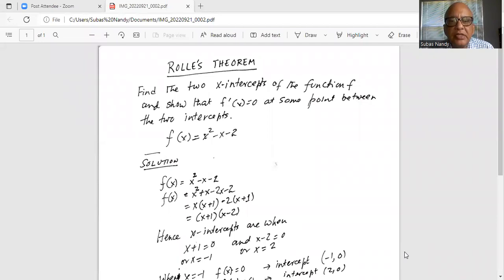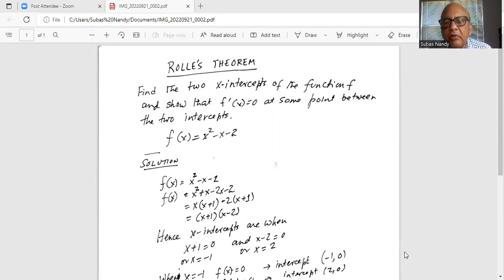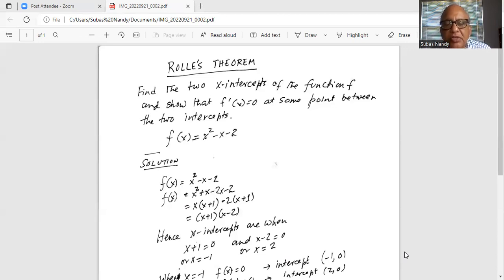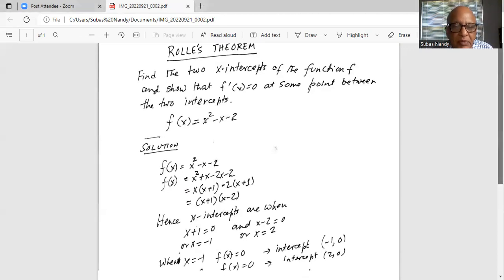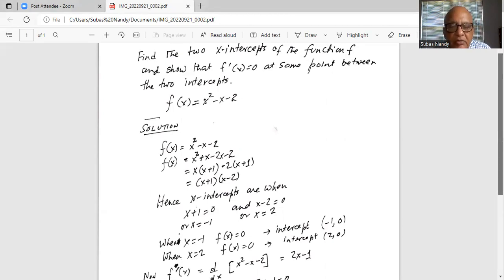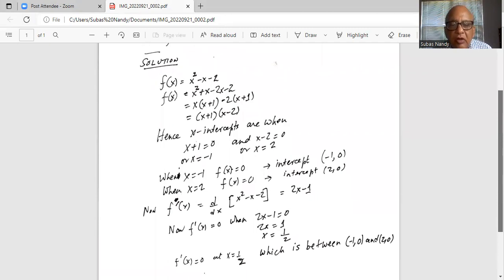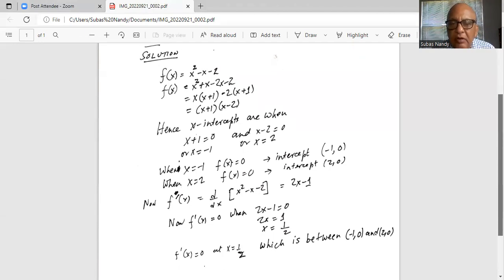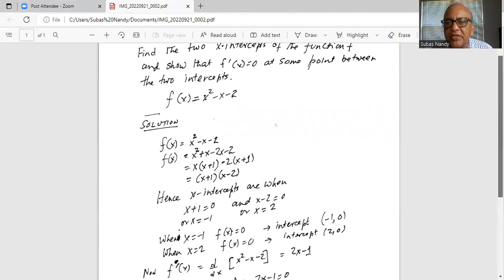Rolle's Theorem Application - I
Dr. Nandy, was a Post Doctoral researcher at MIT with a Doctorate degree at Pennsylvania State University. Currently a Math faculty member at a major University - he shows easy steps to solve math problems.